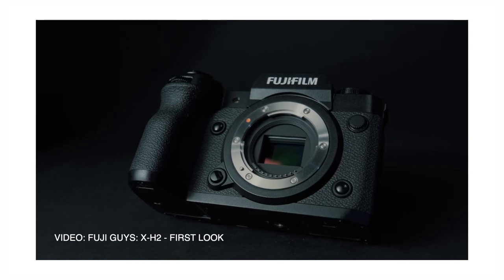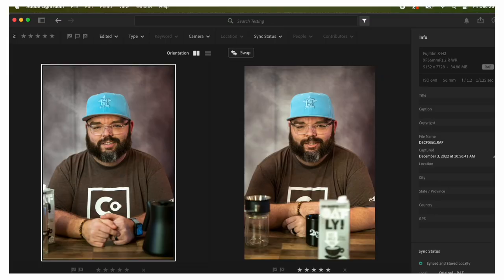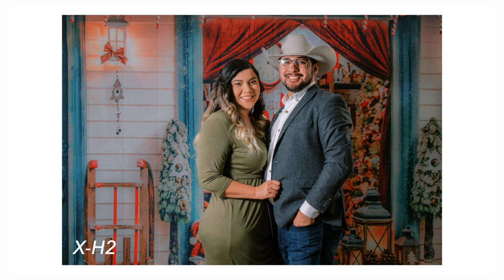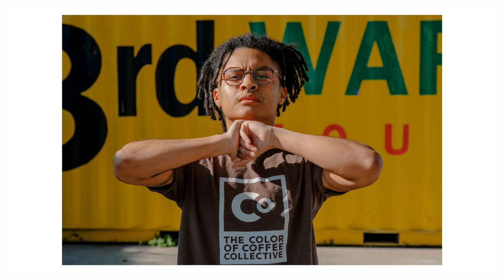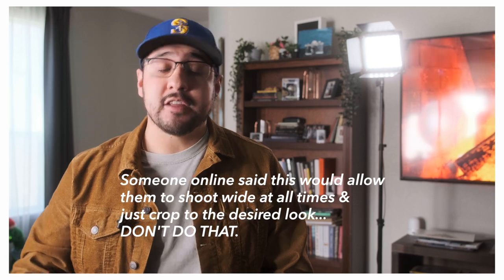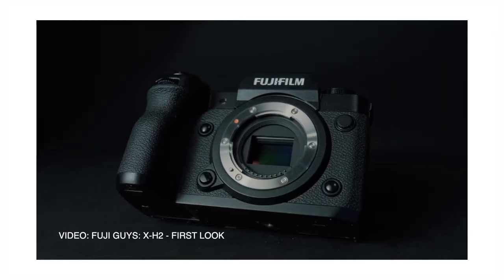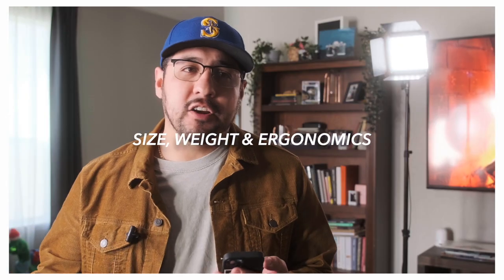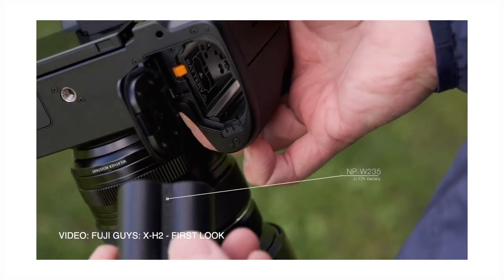Fuji X-H2: 40mp photography & cinema cheat code you should buy has one little quirk.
VIDEO TIME STAMPS:
0:00 - INTRO
1:06 - IS 40 MEGAPIXELS THE REAL DEAL?
3:03 - 40 MEGAPIXELS ISN'T A BIG A DEAL.
7:14 - THE SENSOR ISN'T SHARPER.
8:18 - AUTOFOCUS IS DAMN GOOD.
9:10 - CONTINUOUS HIGH SHOOTING
10:32 - ELECTRONIC SHUTTER DISCLAIMER
10:56 - VIDEO PERFORMANCE
11:56 - SIZE, WEIGHT & ERGONOMICS

Best Wide Lens for Fujifilm
THE BEST LENS for Fujifilm
Best Portrait Lens for Fujifilm
THE BEST LENS for iPhone Video
THE BEST LENS for iPhone Video pt. 2